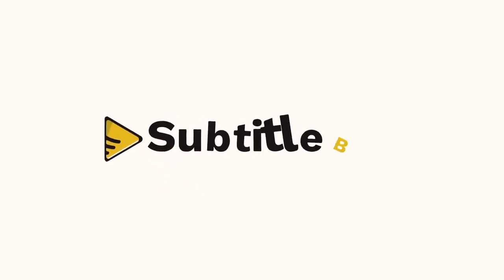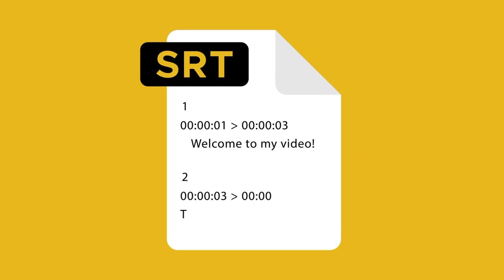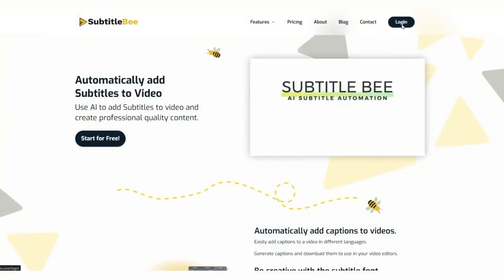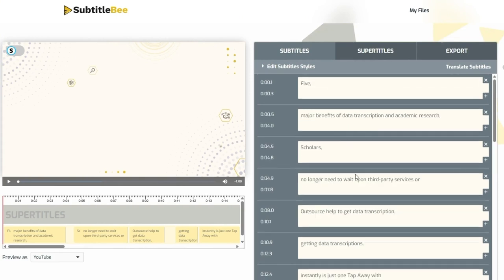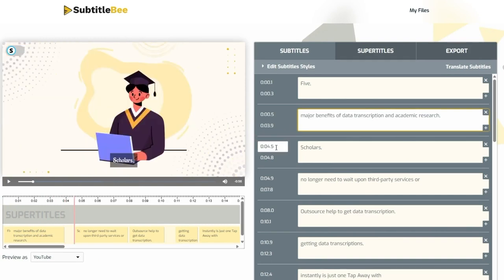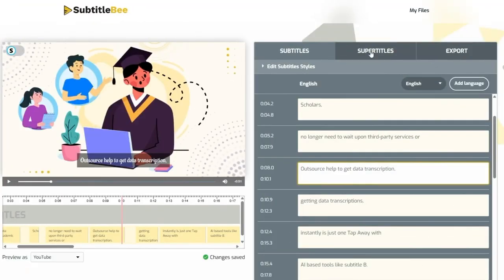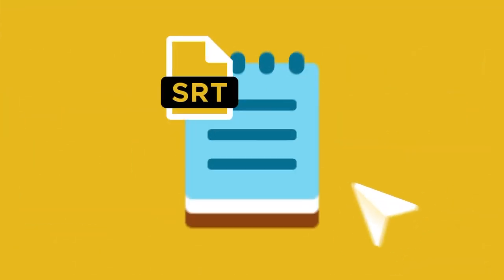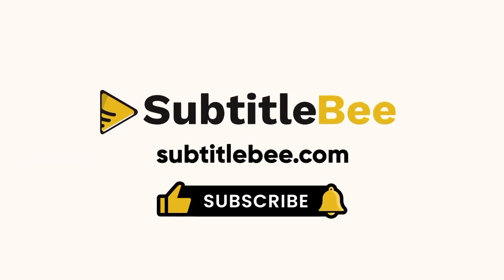How to Create SRT File Automatically | SubtitleBee Tutorial for AI Captions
Learn how to create SRT file automatically using SubtitleBee, a powerful AI subtitle generator and video transcription tool that helps creators generate accurate captions, boost video accessibility, and improve YouTube SEO in 2025.

👉 In this tutorial, you'll discover how to:
✔️ Generate automatic subtitles with AI
✔️ Export captions in SRT, VTT, or other formats
✔️ Make your videos more accessible for global audiences
✔️ Boost engagement with searchable transcripts
✔️ Use SubtitleBee for YouTube, Reels, Shorts, and more

🚀 SubtitleBee helps you auto-generate subtitles with 90%+ AI precision – fast, accurate, and multilingual. No more manual hassle!

Topics Covered:
✅ What is an SRT file
✅ How to create an SRT file
✅ SRT file format explained
✅ How to open an SRT file
✅ Free SRT file generator tools
✅ How to add an SRT file to video
✅ How to edit an SRT file
✅ SRT file meaning & use cases
✅ SRT file example for beginners
✅ Best AI tools for subtitle generation

💡 Whether you’re creating content for YouTube, Instagram, TikTok, or any other platform — SubtitleBee makes your videos more accessible, engaging, and searchable.

🚀 Use it for: YouTube videos - Podcasts - Reels & Shorts - Client projects - Multi-language captioning.

Timestamps:
00:00 Introduction
00:08 How to create an SRT file using AI
00:15 How to use SubtitleBee to auto-generate captions and export as an SRT file in minutes
00:21 What is an SRT file? (sequence, timestamps, captions text)
00:34 Learn how to create SRT files automatically (AI-generated)
00:43 Using SubtitleBee AI tool to generate captions + SRT files
00:49 Step 1: Start by uploading your video
01:09 Step 2: Auto-generate subtitles
01:27 Step 3: How to edit subtitles or captions and time codes (add/change text, merge, split, change time codes)
02:03 Step 4:  How to download subtitles as an SRT file - Export video as SRT file
02:29 That's it! SRT file is ready!
03:00 Use SubtitleBee - powerful, free, creator friendly

🎯 Whether you're working with interviews, tutorials, or explainer videos, SubtitleBee helps automate your captioning workflow and scale your video content.

✅ Make your videos searchable, accessible, and globally ready.

Learn how to create SRT files with AI 👇

💬 Got questions or suggestions? Drop them in the comments.

If you want to learn more about how to create SRT files using AI, drop your questions below.